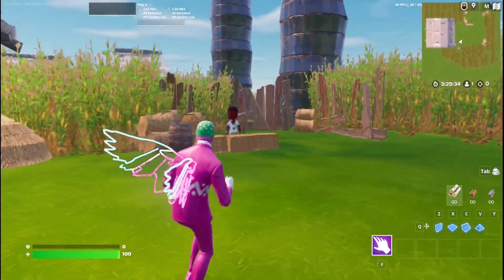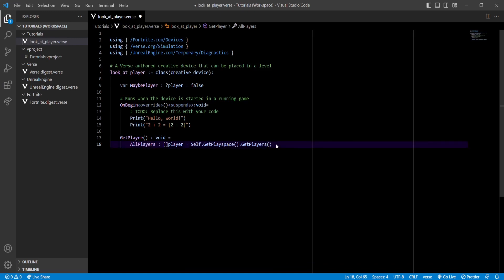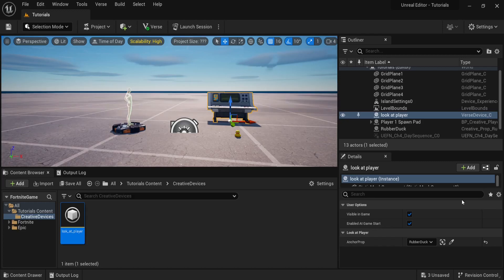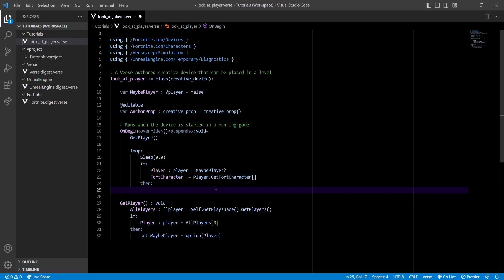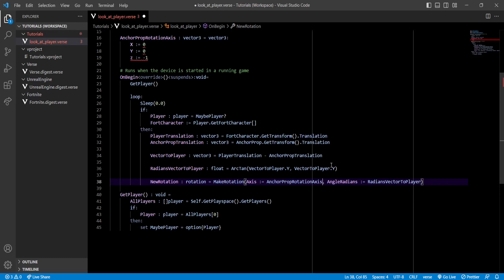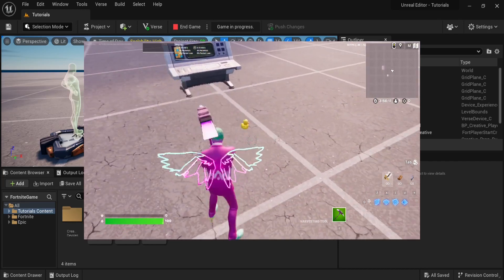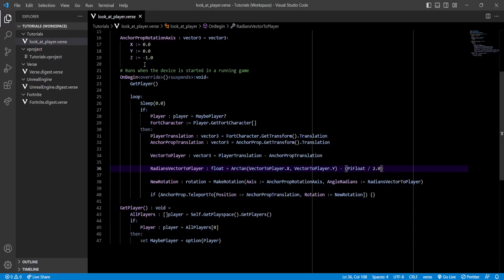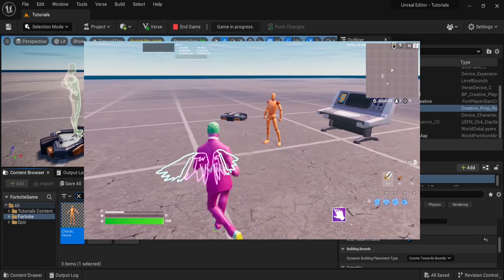UEFN - How to Make an NPC that Stares at the Player ( Fortnite Creative 2.0 )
i have no idea how to edit videos lol

enjoy my unreal engine for fortnite ( uefn ) or creative 2.0 tutorial. hope it helped you. if you have any questions or suggestions please please please leave a comment, and i'll do my best to answer. bye :p